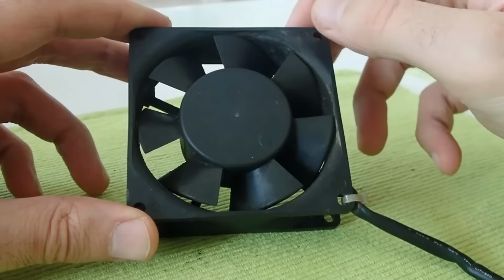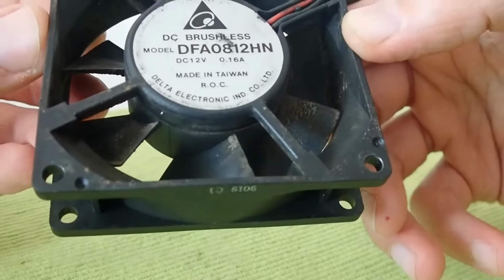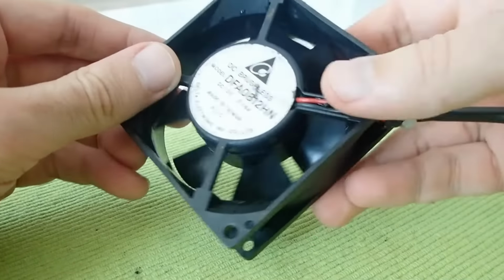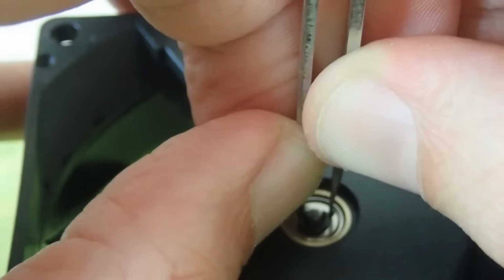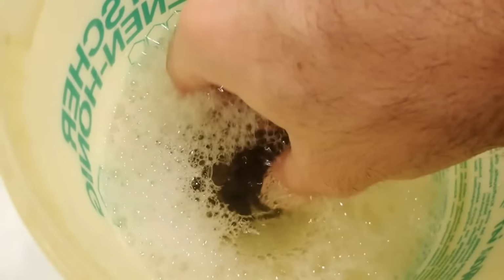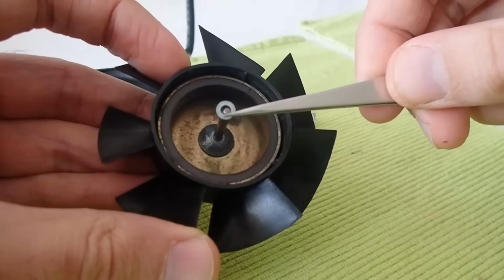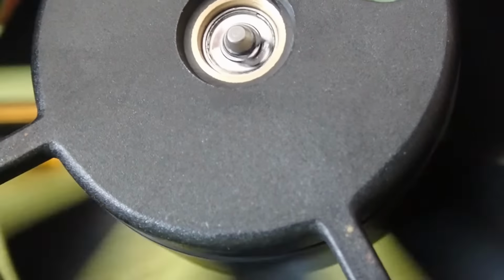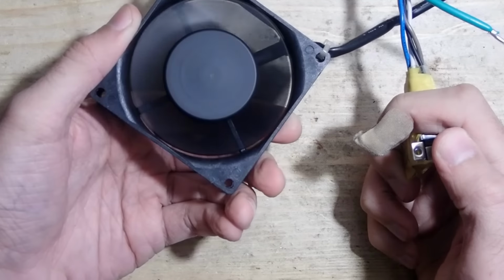How to open and clean a PC fan